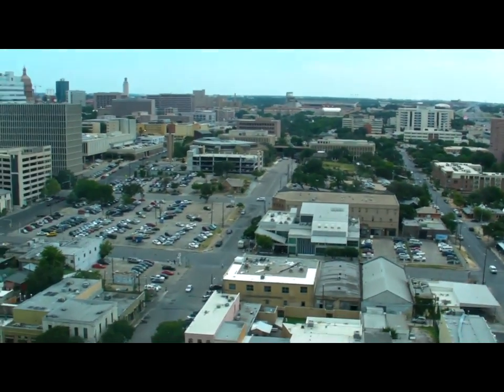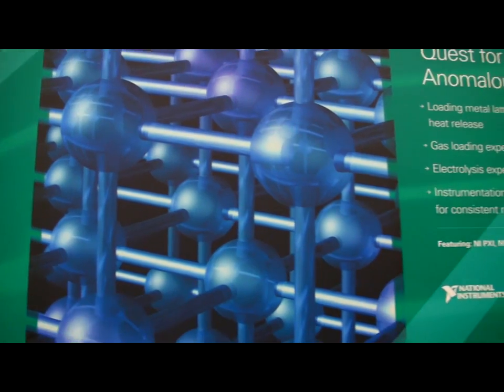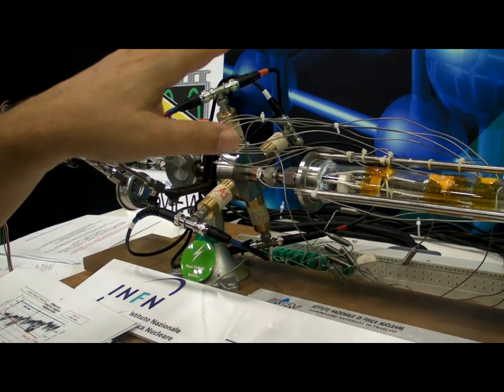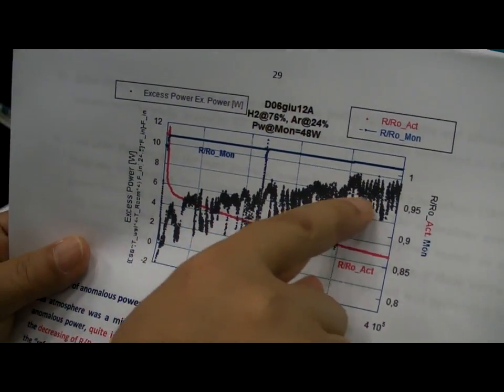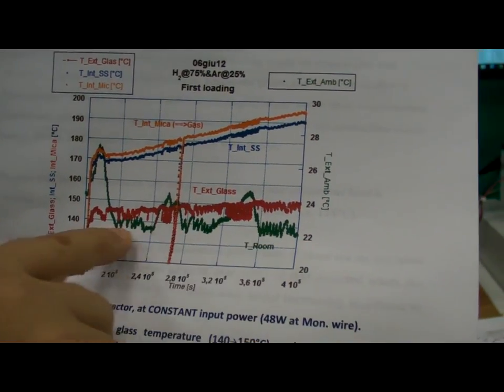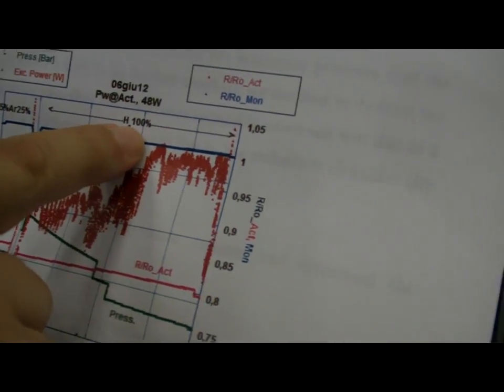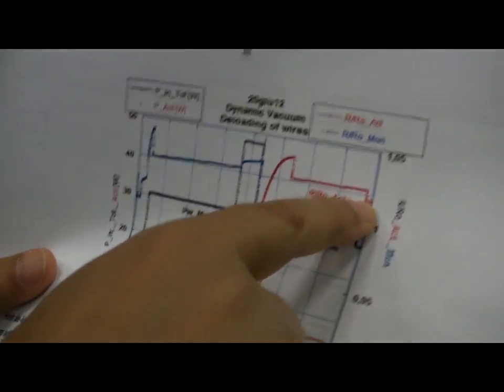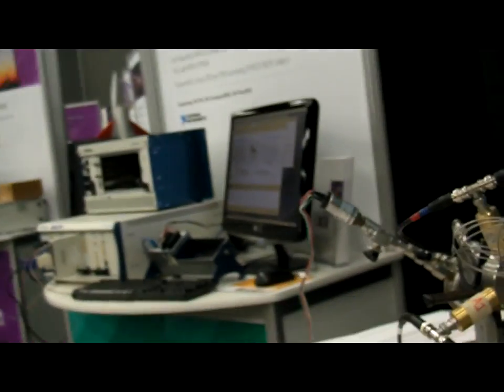NIWEEK 2012 - Cold Fusion - LENR - eCAT - Anomalous Heat Effect demonstrated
August 7, 2012 - Austin, Texas - National Instruments "NIWEEK 2012" - Francesco Celani of the Italian National Institute of Nuclear Physics in Frascati, Italy, shows me the Anomalous Heat Effect of what is believed to be a Low Energy Nuclear Reaction (LENR).  This is absolutely fantastic, as the implications of this little understood phenomena are a Sea Change to the applications for CLEAN and CHEAP ENERGY.  This is the same effect seen by others, such as Fleischmann and Pons in 1989, called "Cold Fusion" at the time.  This is REAL folks, and (hopefully) it will change the world.  National Instruments CEO Dr. James Truchard made this a part of his opening Keynote Presentation at the annual conference called "NIWEEK 2012".  I am extremely excited to see this making progress, and it has the power to change the world as we know it!  I will be posting more, such as the Panel discussion with Physics and Engineering luminaries who have witnessed this effect in other situations in the past.

The LENR device he developed that uses hydrogen gas and a specially treated nickel wire. The concept was pioneered by another Italian, Francesco Piantelli, in the 1990s. Celani's demonstration shows that the nickel-hydrogen gas system is robust and predicable and that it demonstrates the leading edge of LENR research.